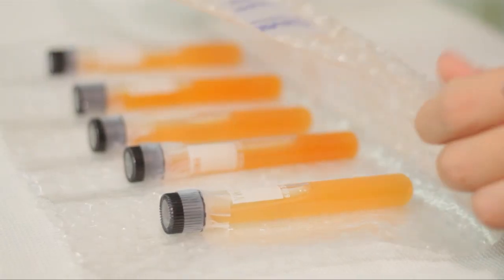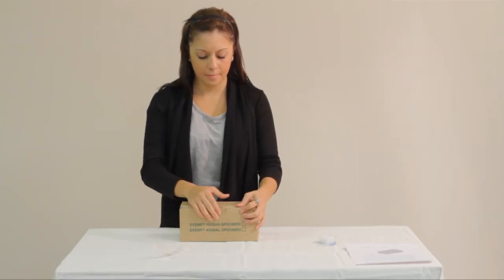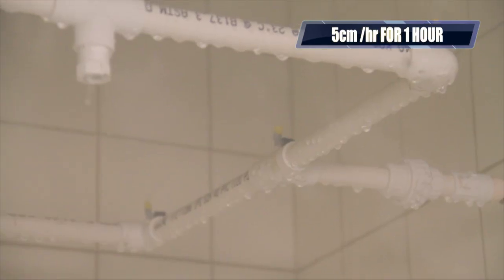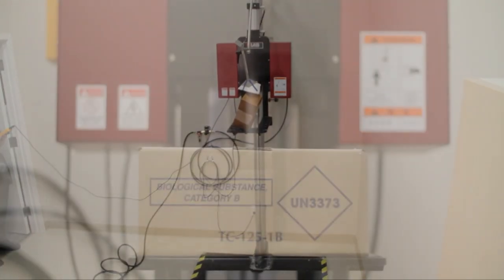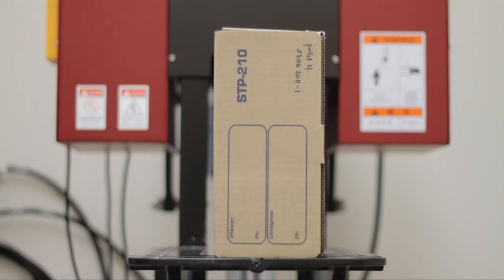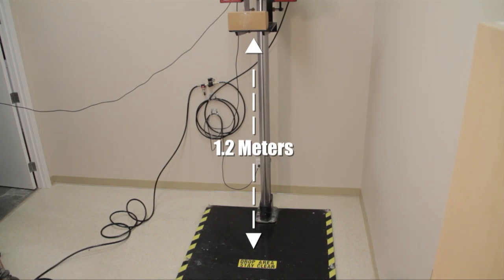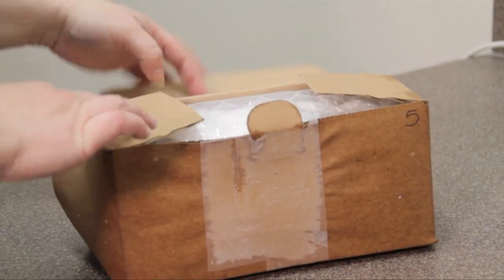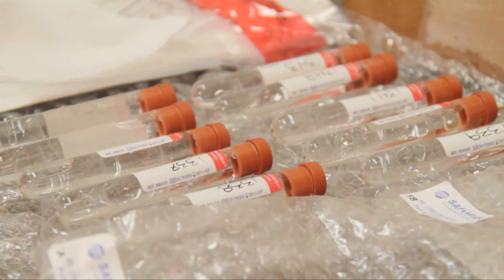PackageTest_en.mp4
This Saf-T-Pak video captures the testing elements required for any package intended to contain a Category B Infectious substance.  It includes the 1.2 m drop test including the conditioning requirements.  The packaging system used in the video is Saf-T-Pak's dual purpose STP-210.